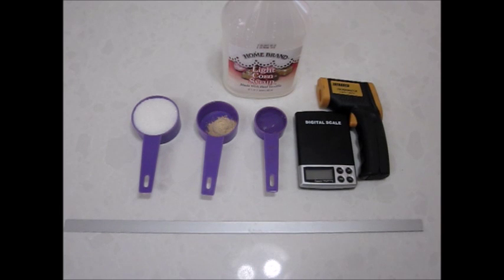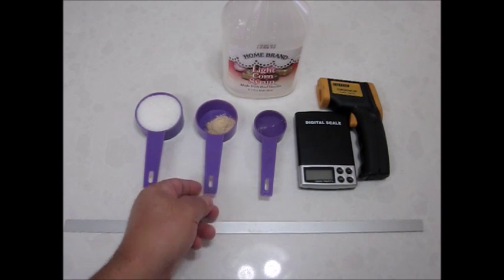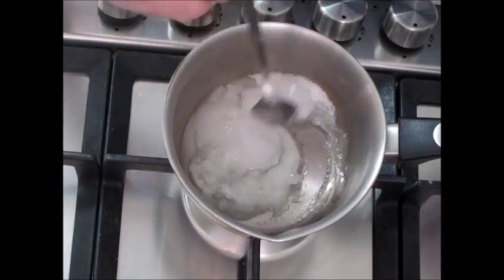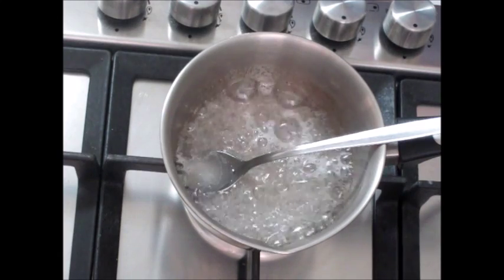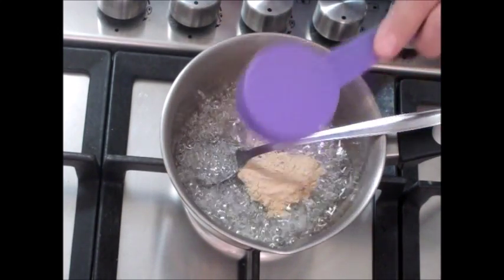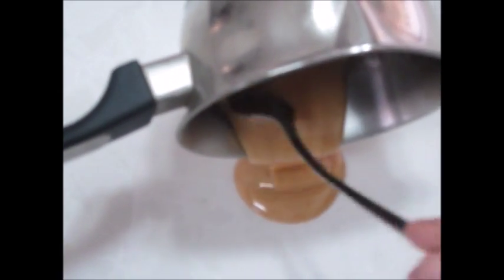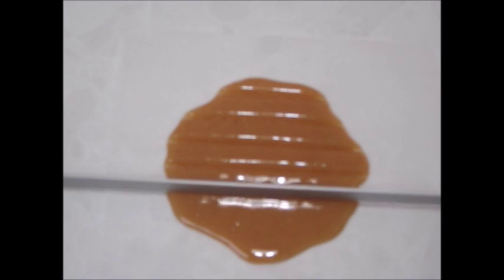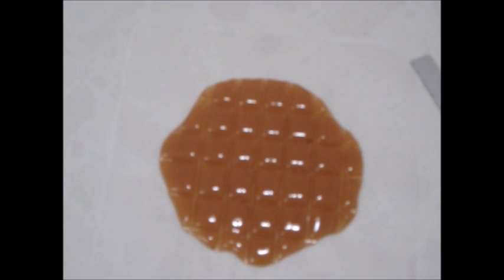Natural, organic ginger Candies... hot, or not!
This is a natural, organic ginger candy turorial.
(links below). For your comfort, I have written both the metric and the empiric quantities.

The fun thing about home made organic ginger candies is the ability to dial in the right amount of ginger you want - if you want your candies hot - just add more ginger. If you like them mild simply use less. The full recipe with all the required ginger quantities is, of course, listed in the SpiceCandies page. Home made candies make a wonderful gift for friends and family.

If you have a question or a comment - please leave a comment or visit my blog page on spicecandies.com. Even better – if you want to make your own candies and you are worried about the fine details just ask – I will be happy to help you get started on your candy making projects.

Saar